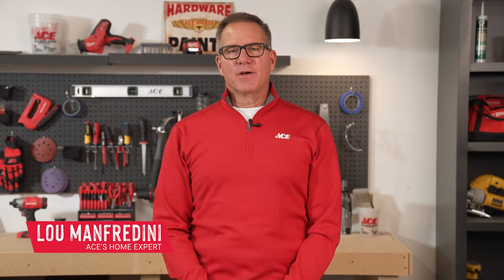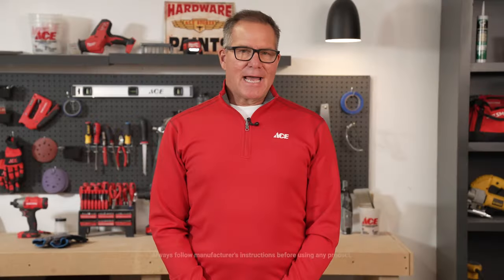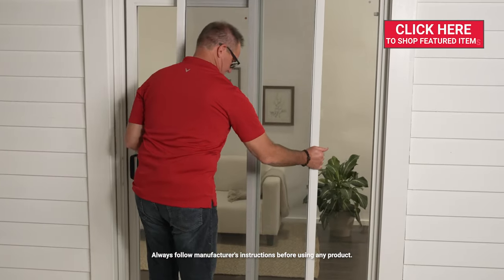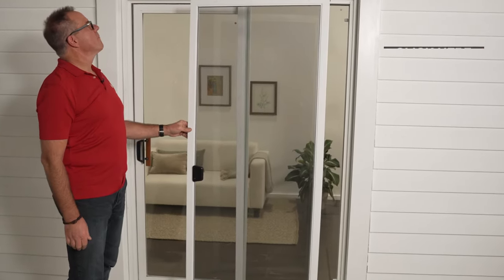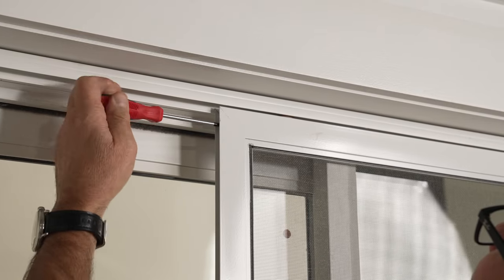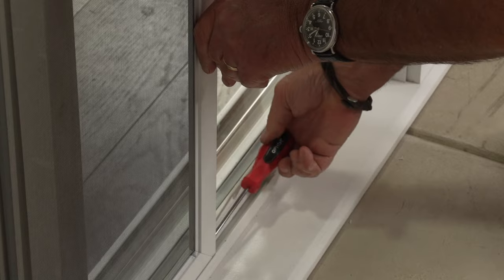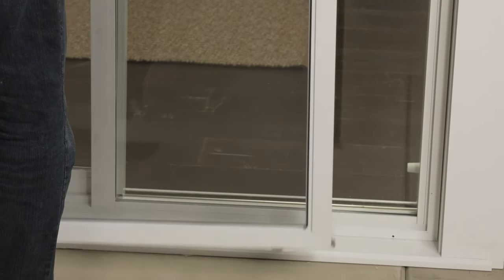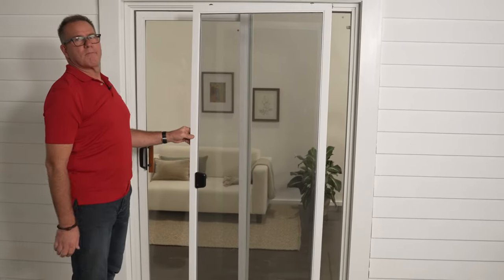How To Remove A Patio Screen Door - Ace Hardware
Watch a Lou Manfredini, Ace's Home Expert, shows you how to remove a patio door.